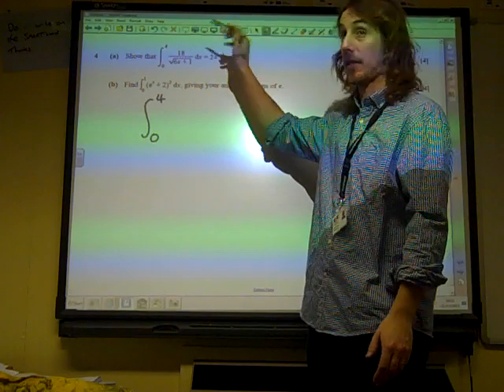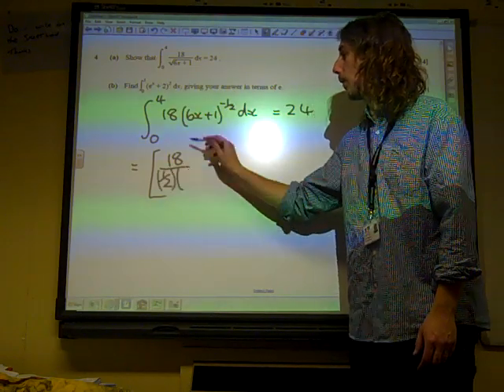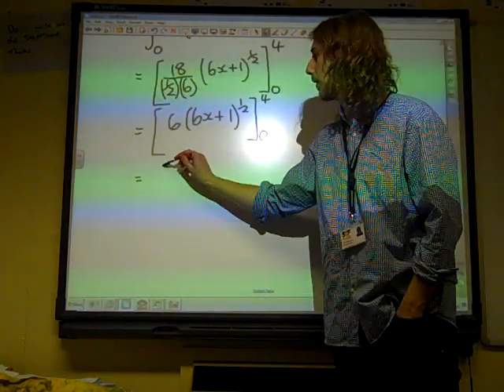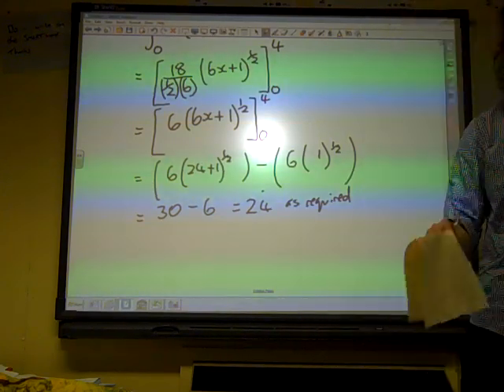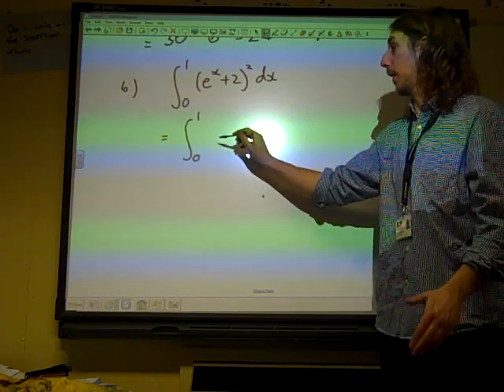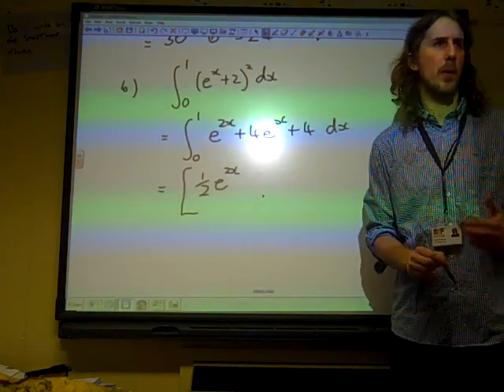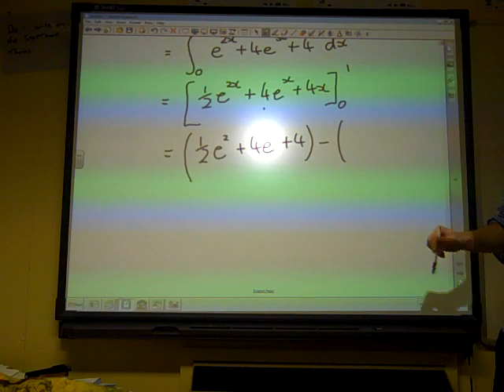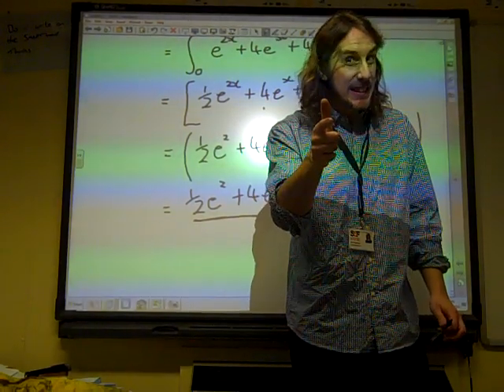C3 Integration OCR June 2012 q4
C3 Trial exam December 2012